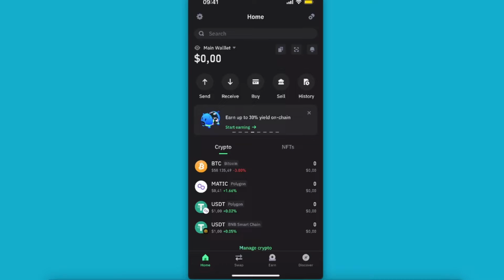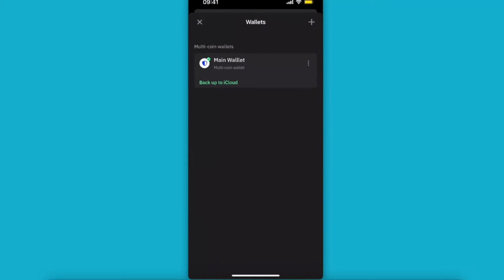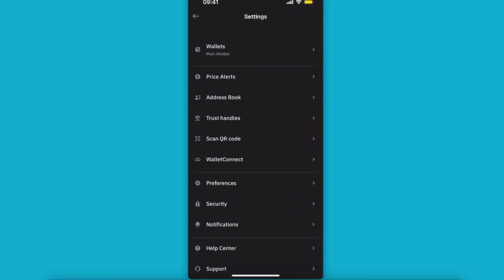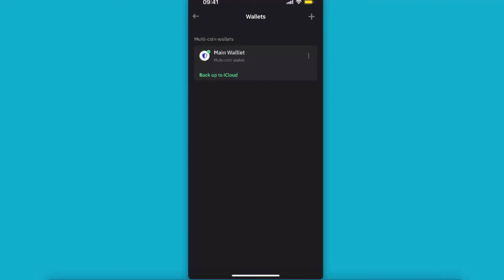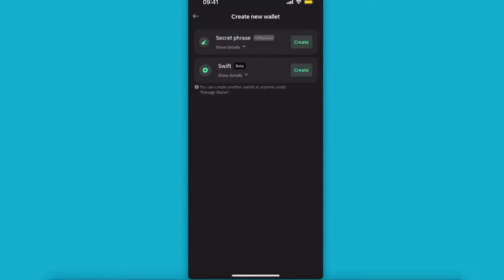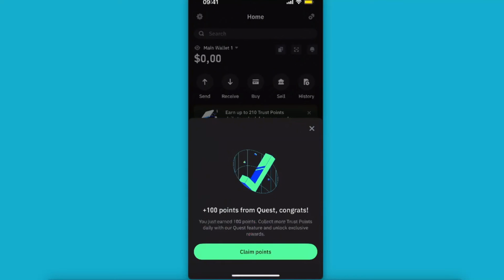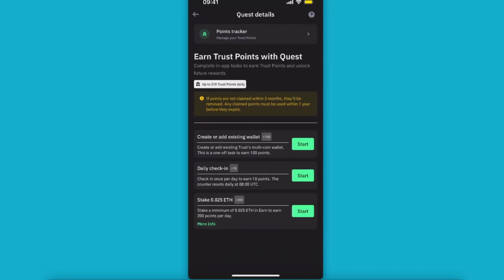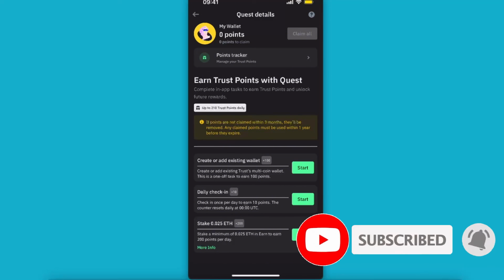How To Create Multiple Wallets On Trust Wallet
In this video I show you How To Create Multiple Wallets On Trust Wallet!